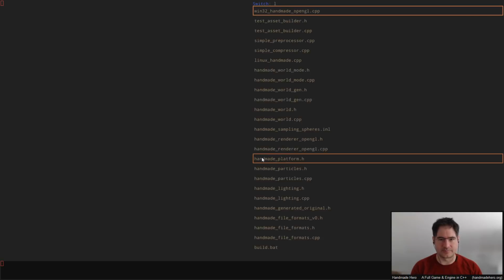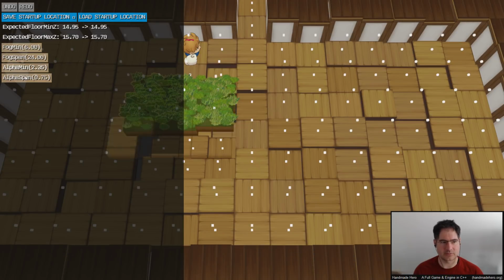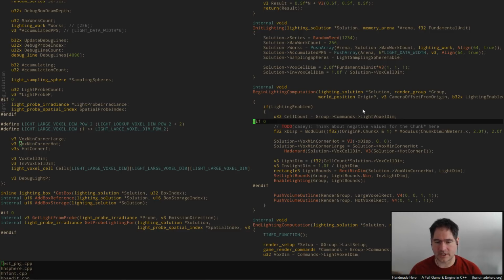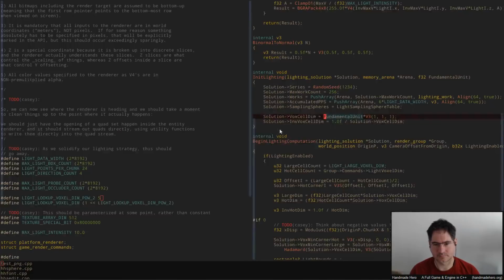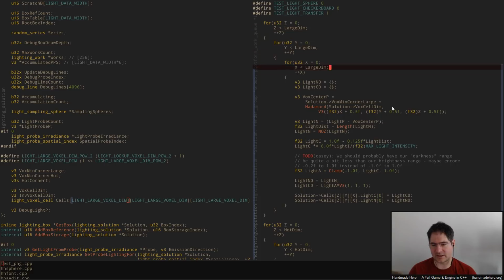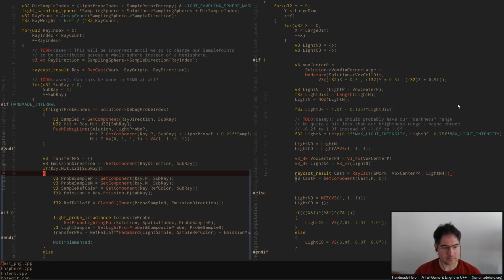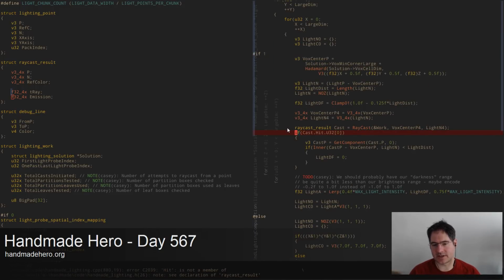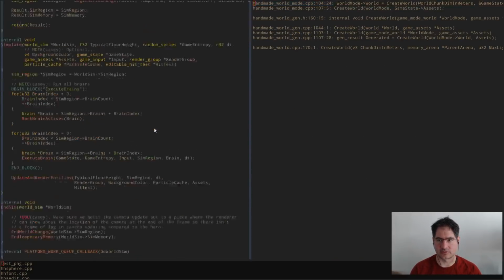Handmade Hero Day 567 - Large to Small Voxel Transfer